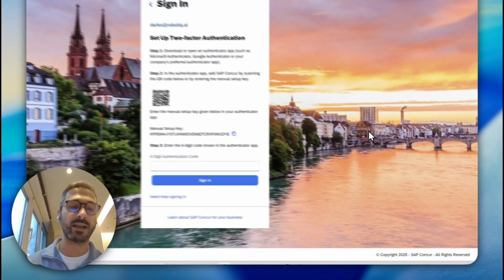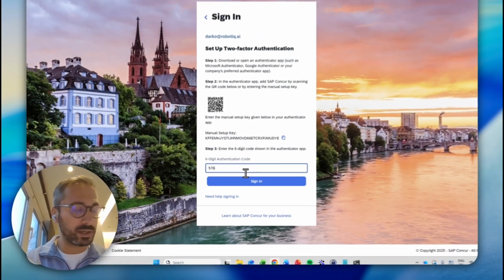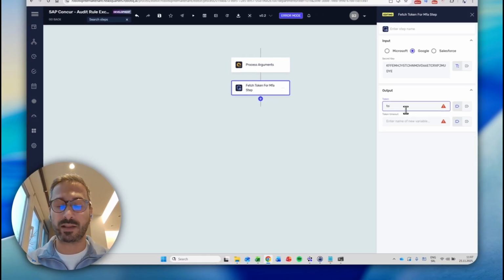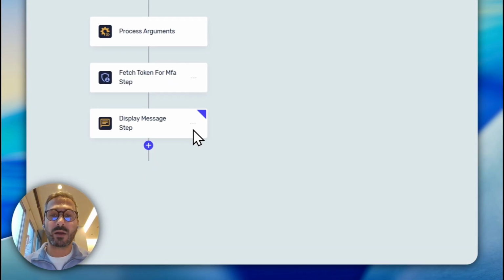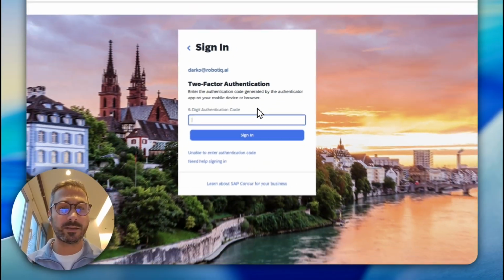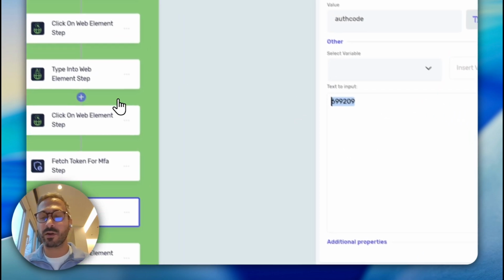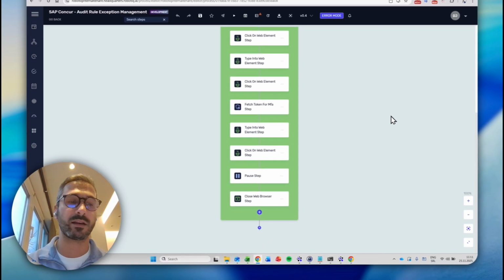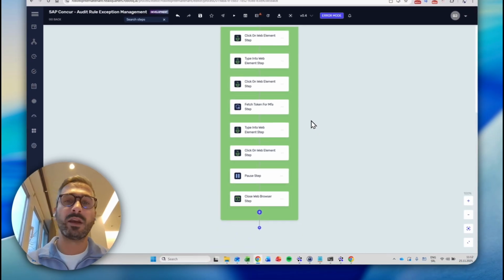RPA BY WORKATO Tutorial - Part 5 - Multi-factor authentication (MFA)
Learn how to automate Multi-Factor Authentication (MFA) in your web automation workflows using RPA by Workato. This tutorial demonstrates how to fetch Time-Based One-Time Passwords (TOTP) from authenticator apps like Google Authenticator and handle email-based OTPs, enabling fully unattended automation for secure applications.

Timestamps
00:00 - Introduction to MFA Automation
00:30 - The Challenge of MFA in Automation
01:15 - Resetting MFA to Capture the Setup Key
02:40 - Adding the "Fetch Token for MFA" Step
03:32 - Displaying the TOTP for Verification
04:20 - Recording the Web Automation (Login)
05:45 - Integrating the MFA Token Variable
06:40 - Running the Process with Automated MFA
07:12 - Handling Email-Based OTPs
08:15 - Best Practices: Service Accounts vs. Personal Accounts

WHAT IS ROBOTIQ? Robotiq is an enterprise-ready Robotic Process Automation (RPA) platform that automates repetitive tasks, allowing teams to focus on revenue-generating activities.

With ISO-certified security, simple pricing, and rapid implementation, Robotiq works with companies like OTP Bank to save 60+ hours per month and significantly reduce operational costs.